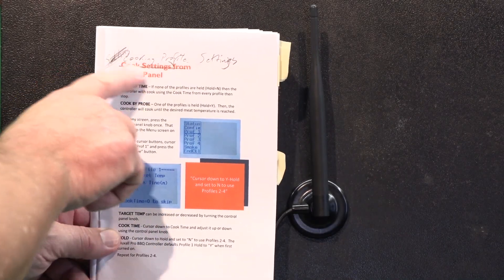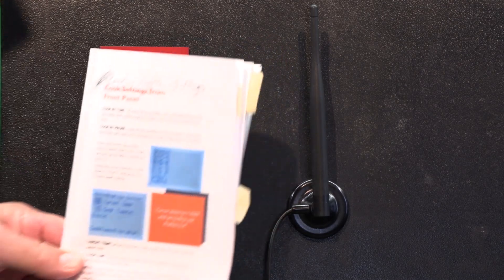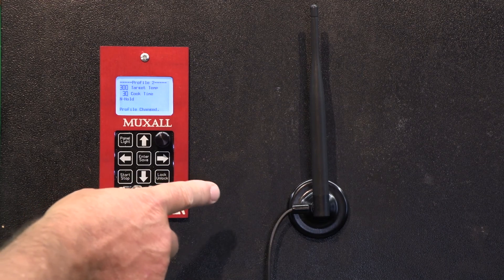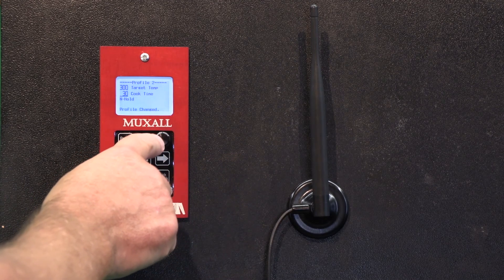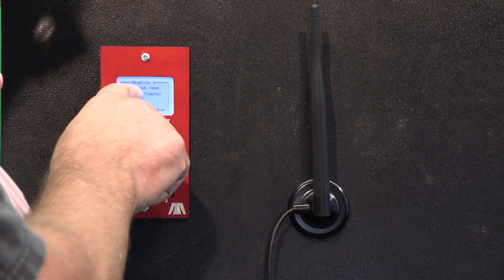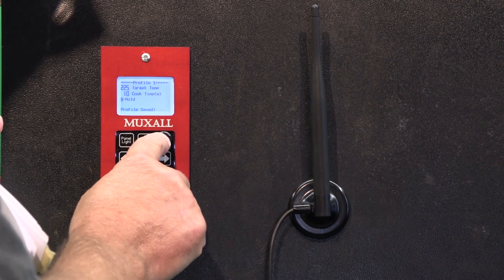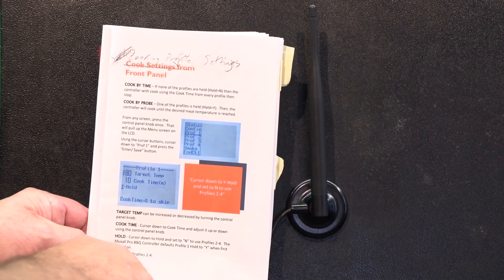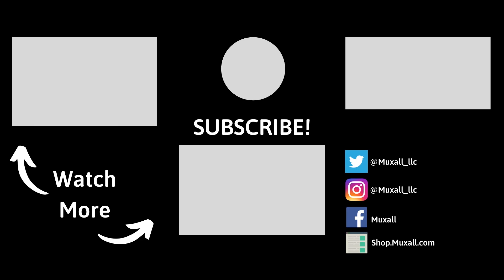IoT#111 RPTC-Q How to Use Cooking Profile Settings From the Front Panel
In this very short video we will be going over the user manual. I will be showing you the
cooking profile settings on the Front panel of the Muxall Pro BBQ Controller.